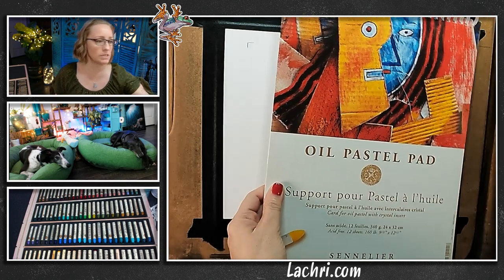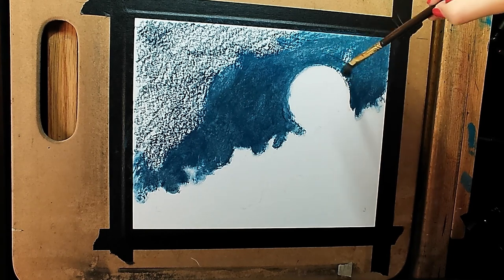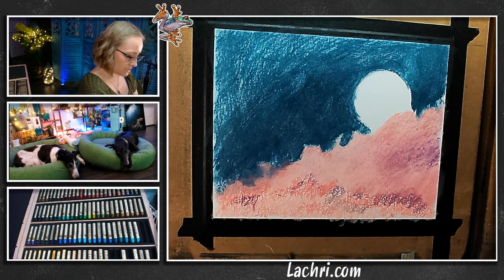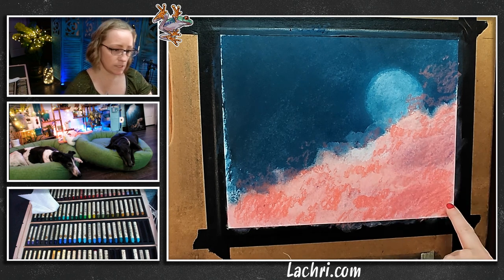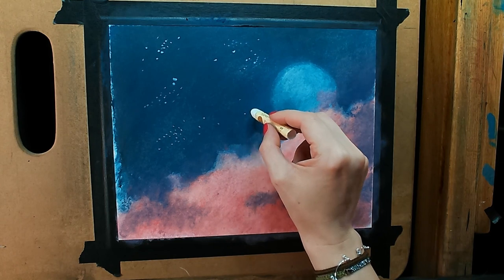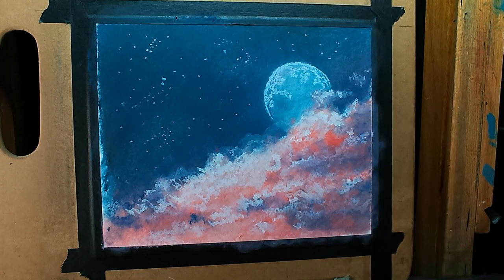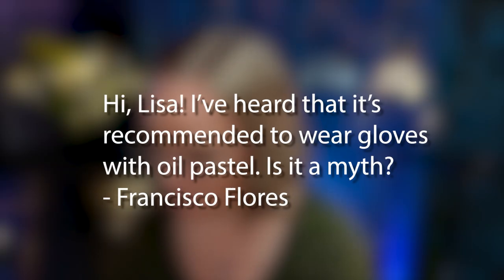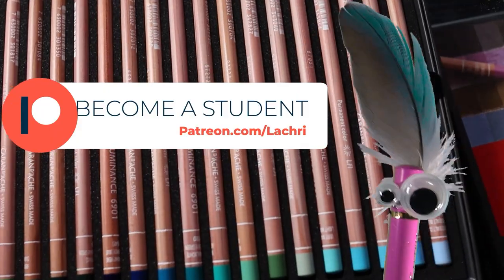How to Blend Oil Pastels - Full Lesson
This is the full lesson from our Wednesday livestream! I'm going to show you step by step how to paint pink clouds and a moon in oil pastels!

My reference photo can be found on my site here (free)

★ Sennelier Oil Pastel Pad
★ Sennelier Oil Pastels
★ Sennelier Fixative
★ Mona Lisa Odorless Paint Thinner